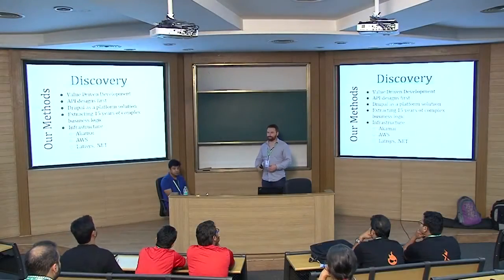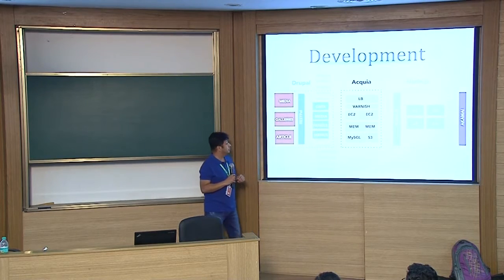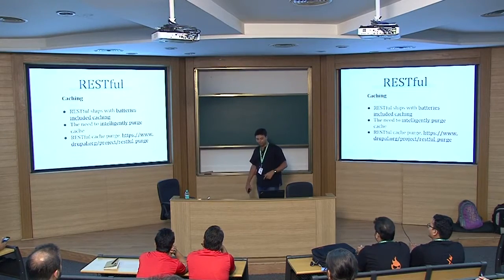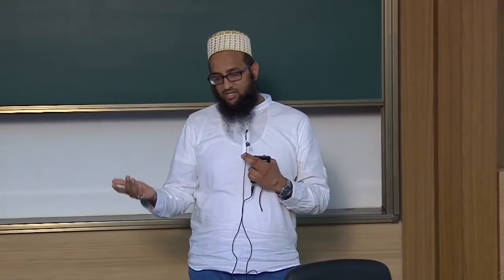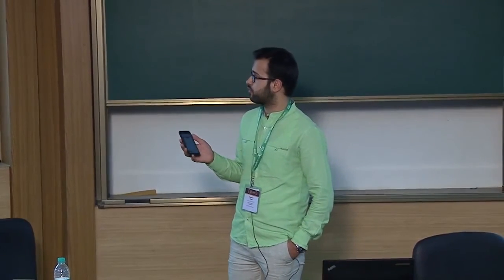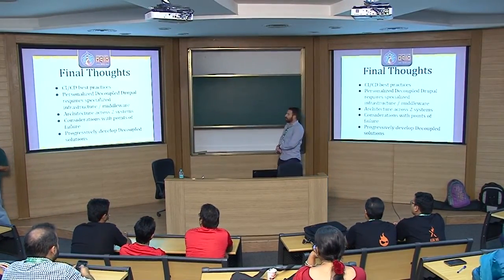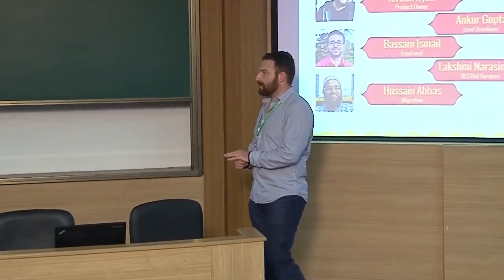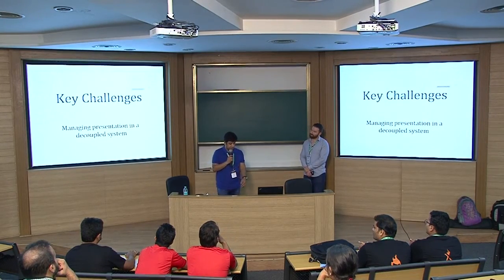DrupalCon Asia 2016: Migrated 50 most visited into decoupled